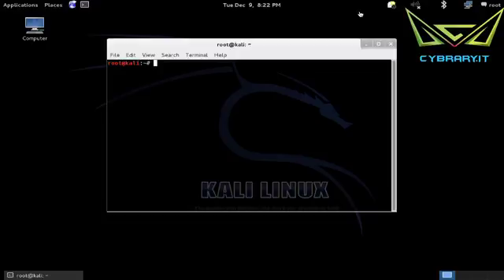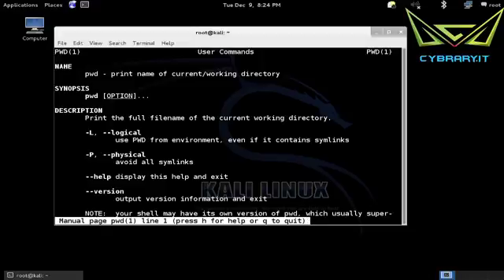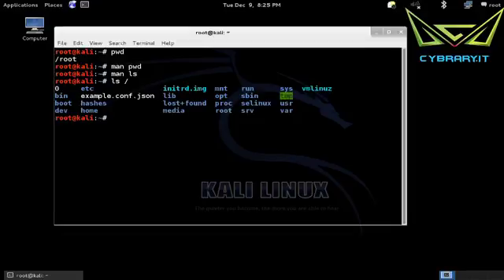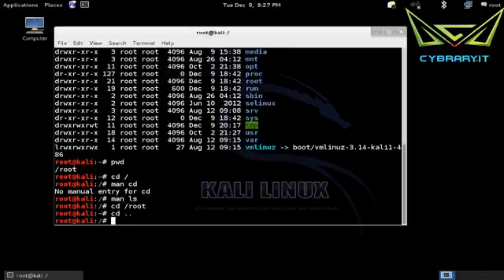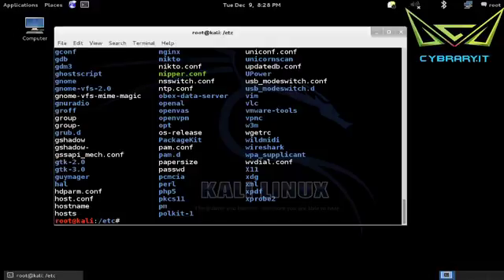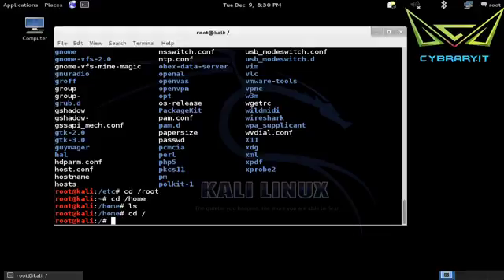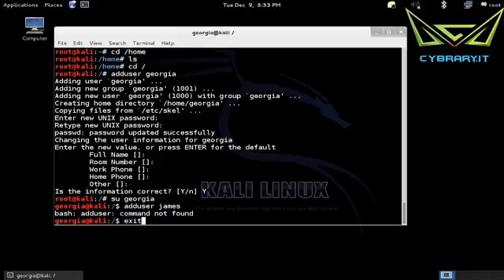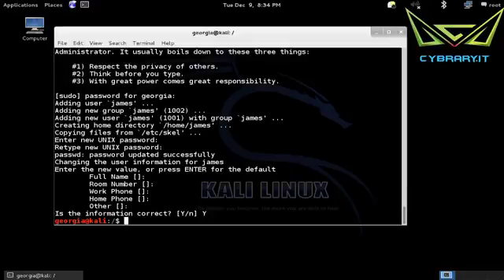Advanced Penetration Module 01 Part 2 Linux from cybrary2 on Vimeo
Ethical hacking with linux